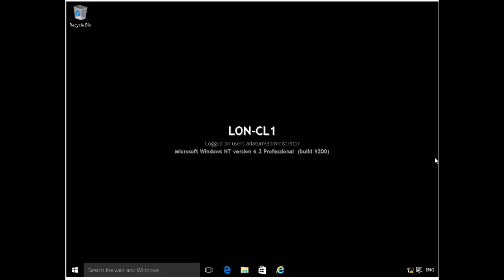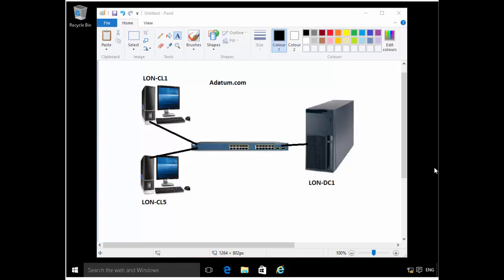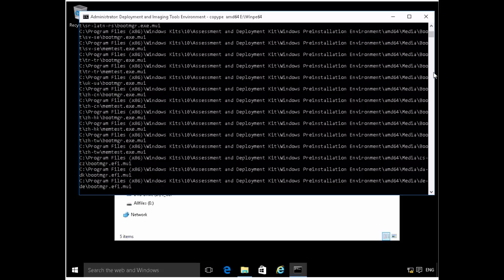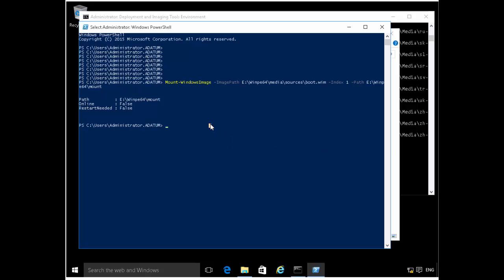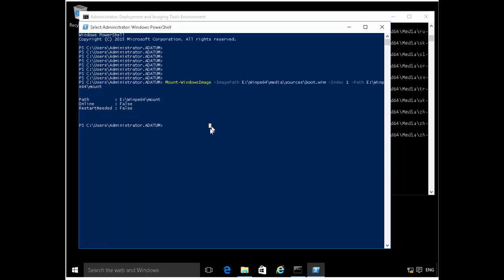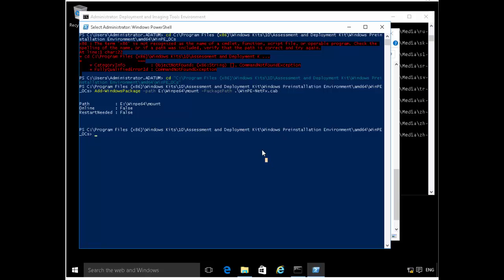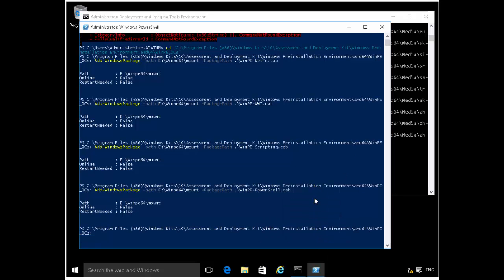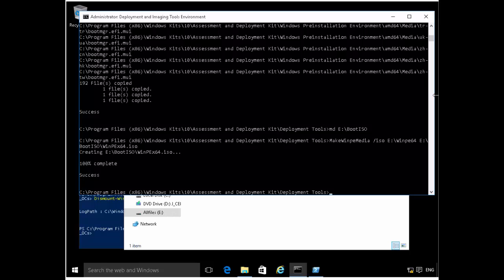Windows 10 In The Enterprise Demo (1): Creating a Custom Boot Image Using Windows ADK 10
In this first demo of this series, I showed how to use the Windows 10 ADK to create a customized boot image ISO file. Our Google plus study group link is